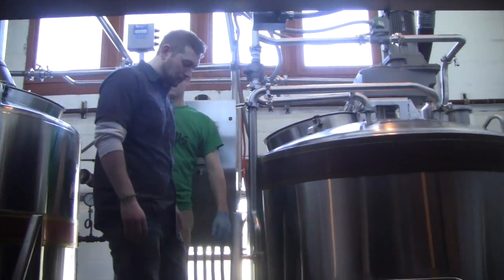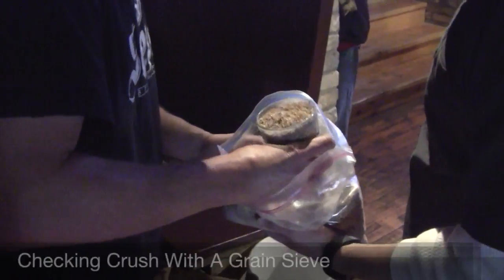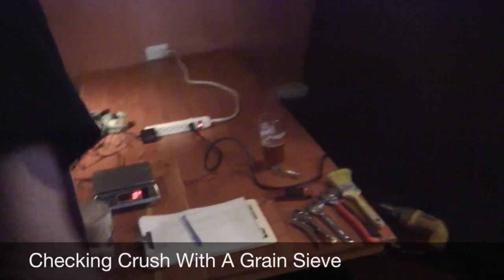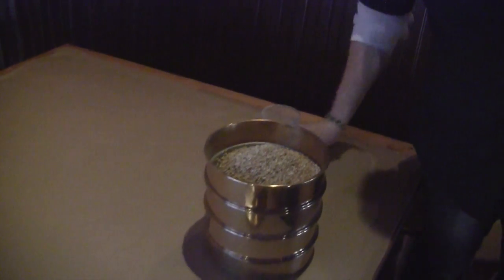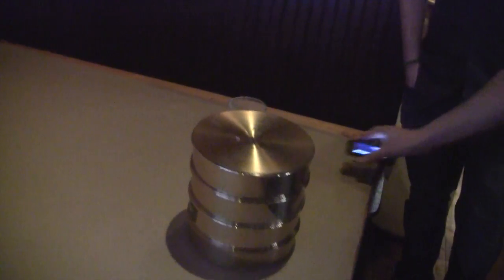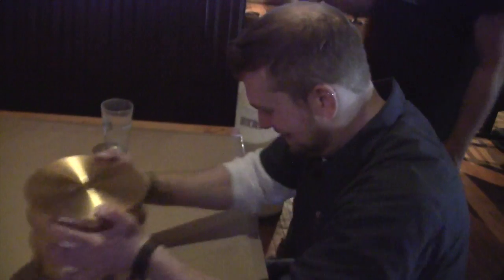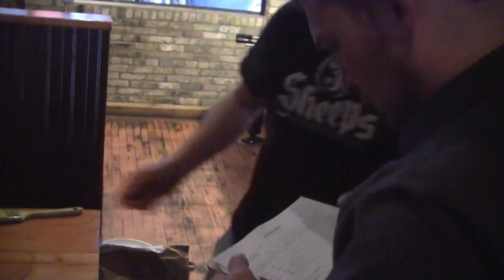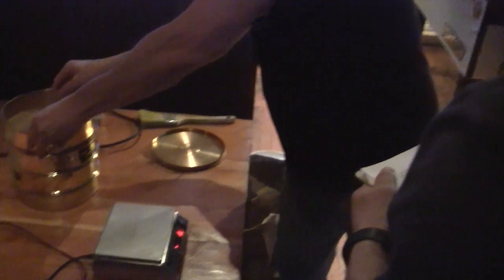3 Sheeps Brewing Co & Sheboygan Sudzzers Hop Experiment (Brew Day)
3 Sheeps Brewing Co worked with the Sheboygan Sudzzers to put together a 4 club, 40 brewer hop experiment. We will be brewing and trading 40 different hops to better understand each hops characteristics.

Big shout out and thanks goes out to Grant and the 3 Sheeps crew for making this an awesome event.

Sheboygansudzzers.org

Big thanks to the other club participating